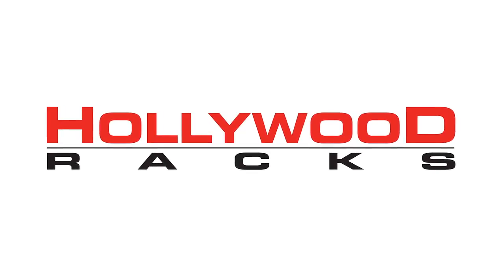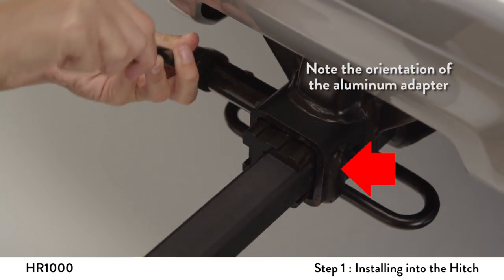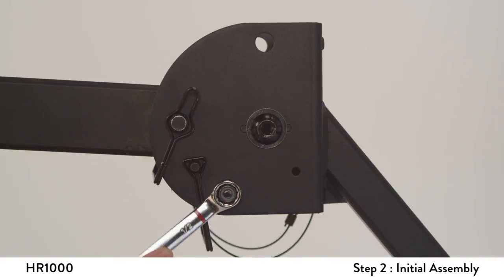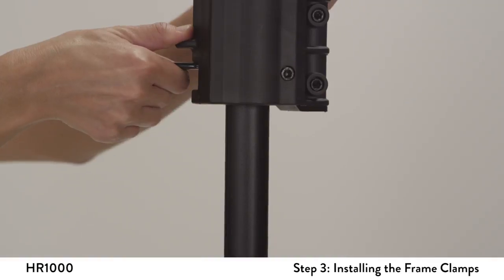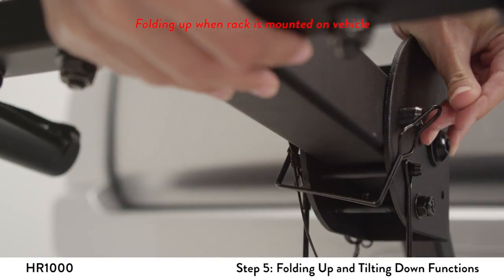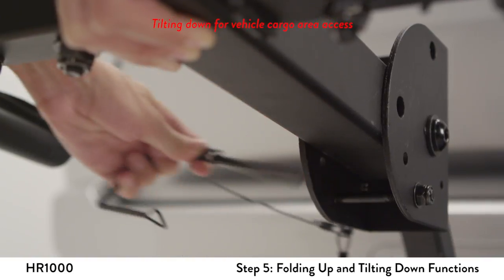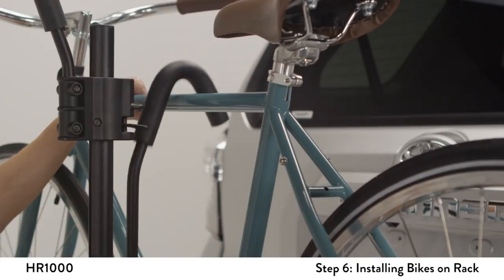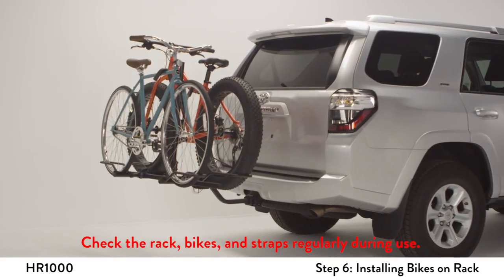Hollywood Racks - HR1000Y Sport Rider 2 Bike Rack (2016 Version)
The Sport Rider 2 bike rack will fit almost any style of bike using a padded universal top clamp and adjustable wheel holders. Simply drop the bike into the wheel holders, then slide the self locking clamp down onto the frame to secure the bike. Includes Velcro wheel straps, folds easily when not in use. Optional locking hitch pin and cable sold separately. Fits both 1 ¼” and 2” hitches.